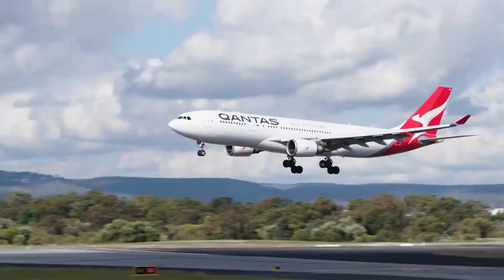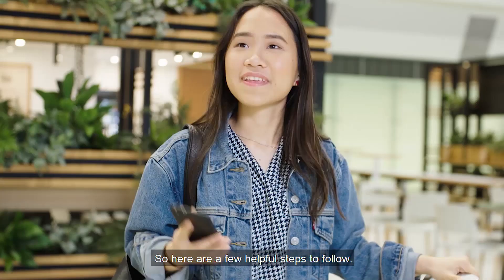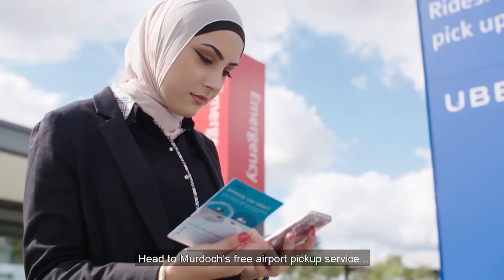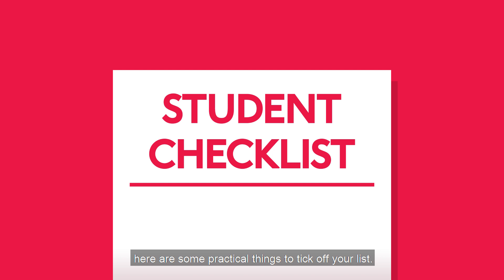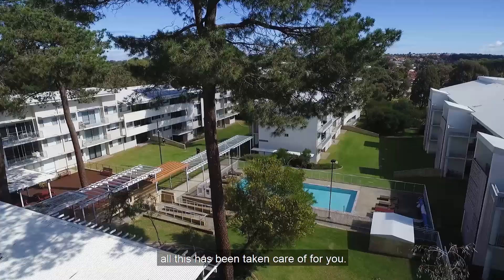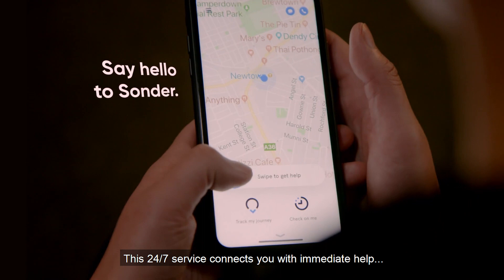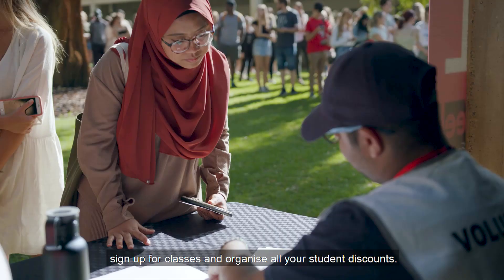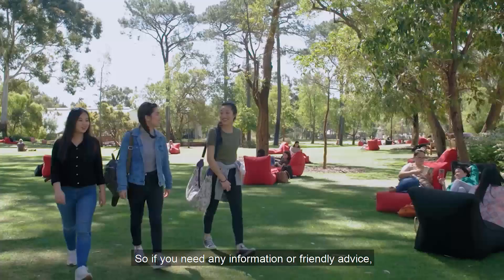What to expect as an international student at Murdoch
Are you moving to Perth, Western Australia? Find out what to expect while studying at Murdoch as an international student.